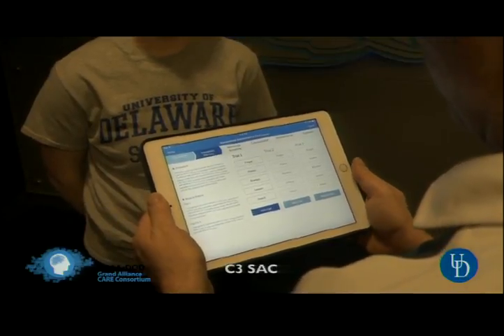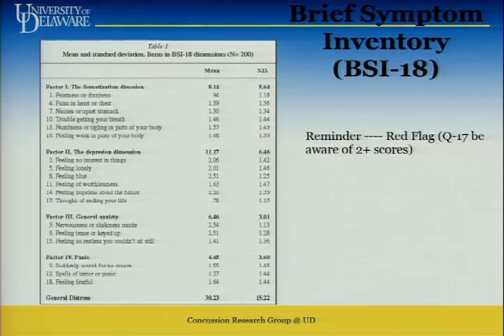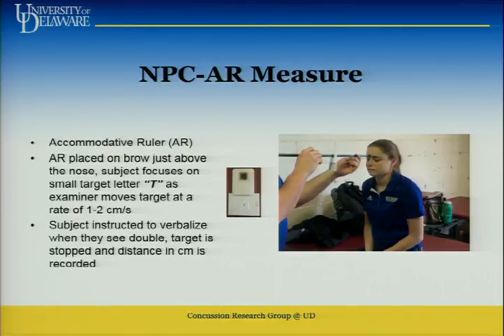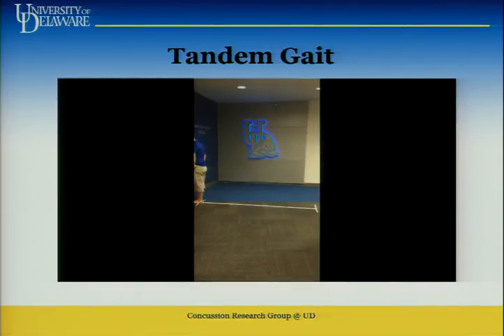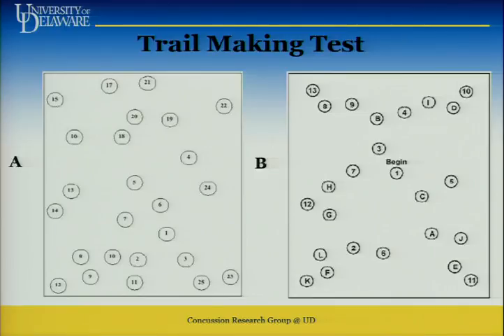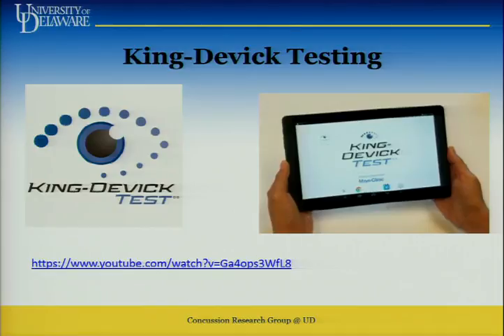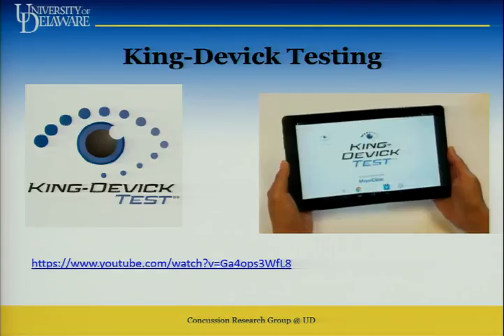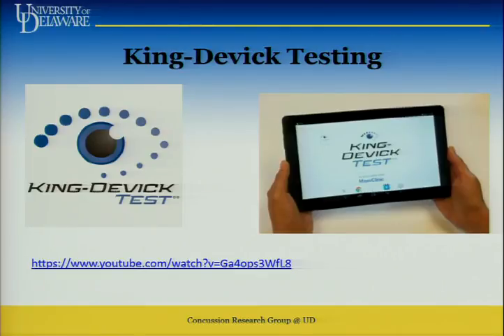Thomas Kaminski - Part 2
PART 2: Sport Related Concussion Standard of Care Guidelines that Incorporate the 5th International Consensus Conference on Concussion in Sport (2016) Recommendations